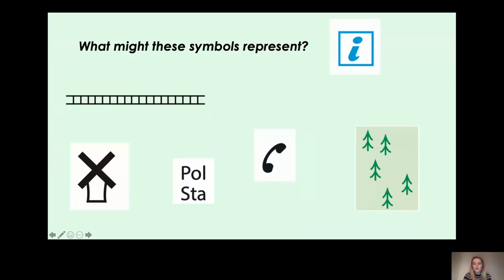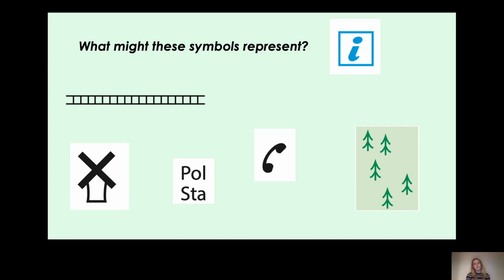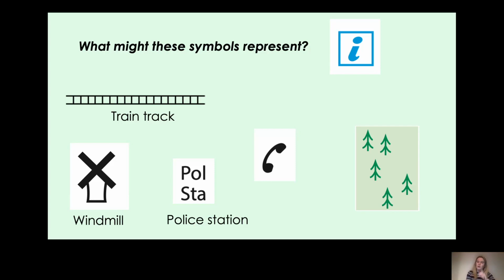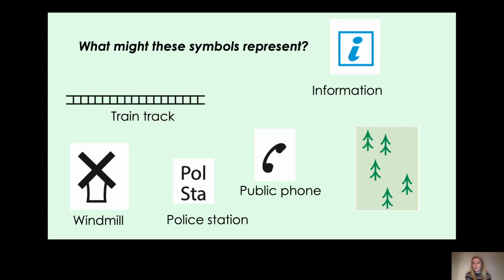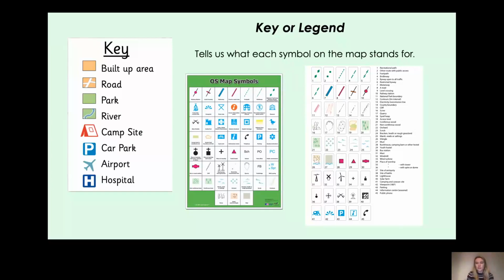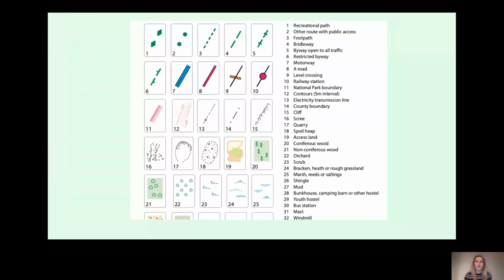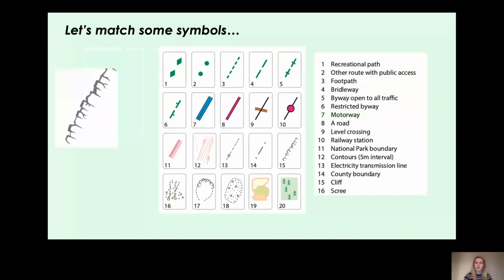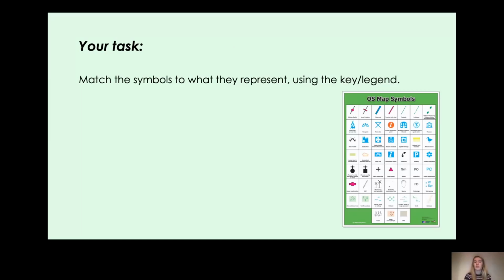Year 2 Geography 5th Feb Part 2